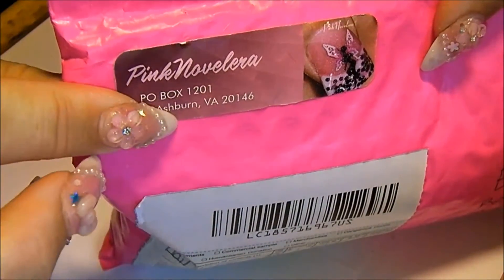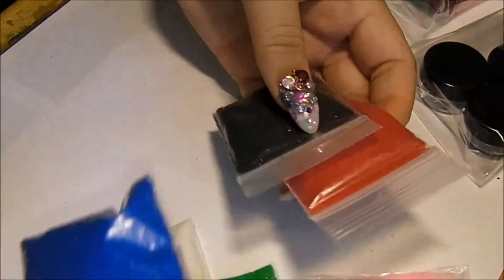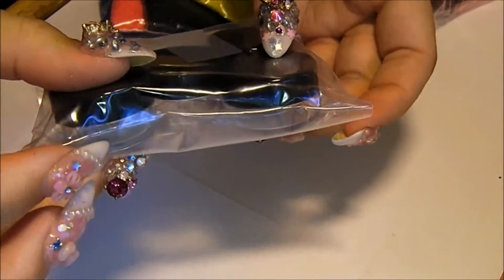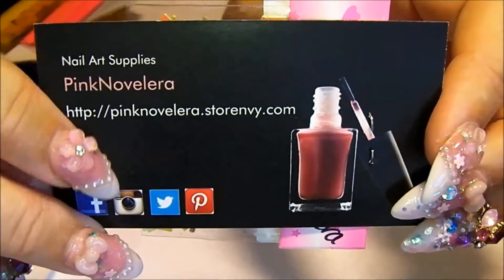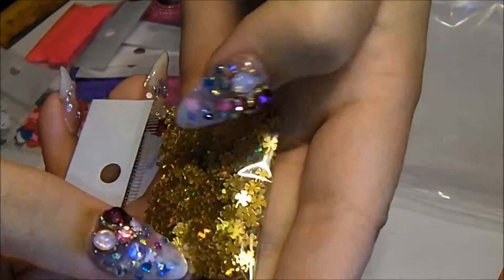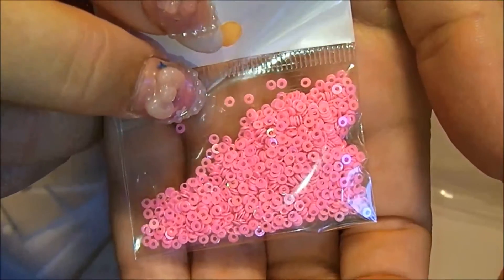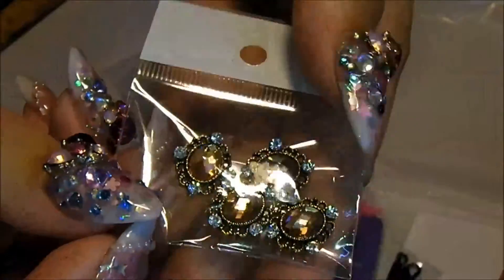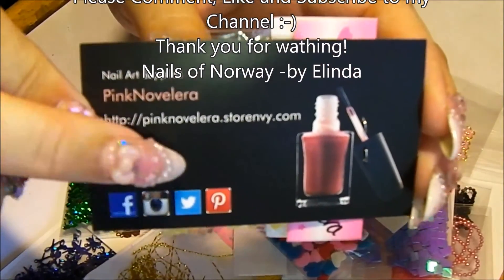Haul from PinkNovelera!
My new haul from pinknovalera! She has great things and great prices! And she also have her Yt site, and Instagram site.. Check her out!

Nails of Norway -by Elinda